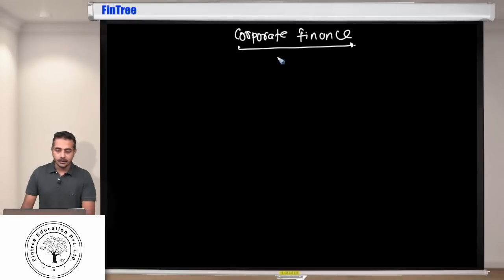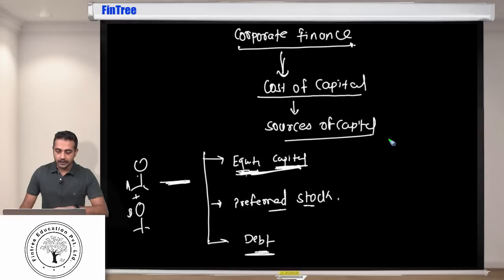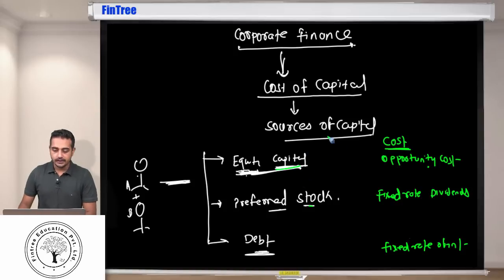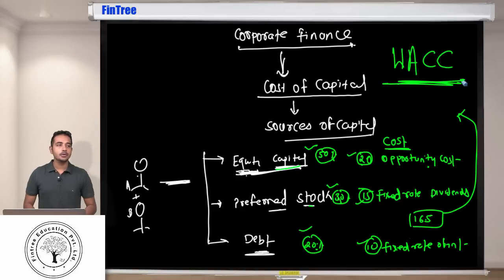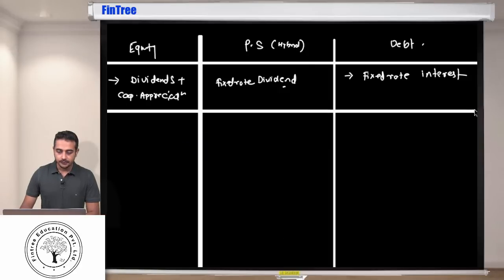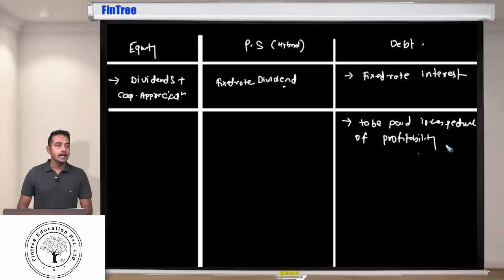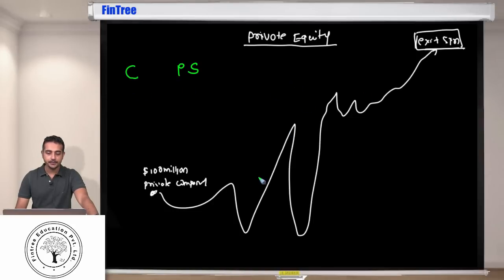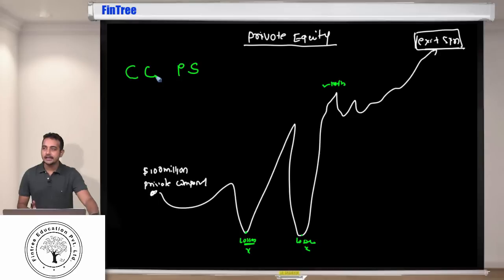CFA Level I: Corporate Finance - Cost of Capital LOS A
These video series covers the following key area:

-the weighted average cost of capital (WACC) of a company;

-how taxes affect the cost of capital from different capital sources;

-the use of target capital structure in estimating WACC and how target capital structure weights may be determined;

-how the marginal cost of capital and the investment opportunity schedule are used to determine the optimal capital budget;

-the marginal cost of capital’s role in determining the net present value of a project;

-the cost of debt capital using the yield-to-maturity approach and the debt-rating approach;

- the cost of noncallable, nonconvertible preferred stock;

-the cost of equity capital using the capital asset pricing model approach, the dividend discount model approach, and the bond-yield-plus risk-premium approach;

-the beta and cost of capital for a project

-uses of country risk premiums in estimating the cost of equity;

-the marginal cost of capital schedule, explain why it may be upward-sloping with respect to additional capital, and calculate and interpret its break-points;

- the correct treatment of flotation costs.